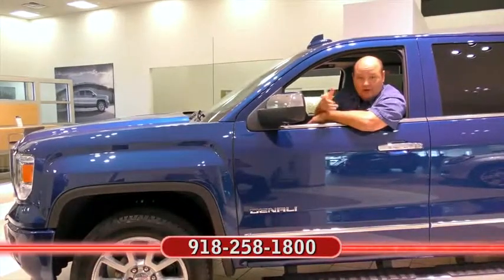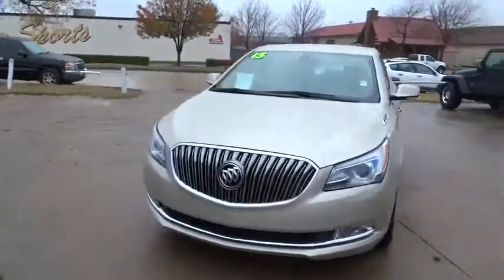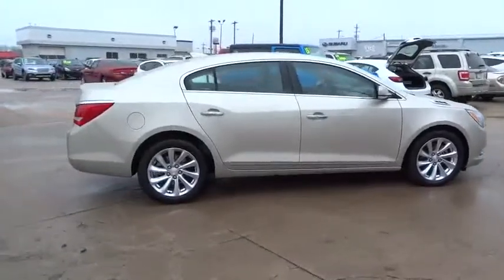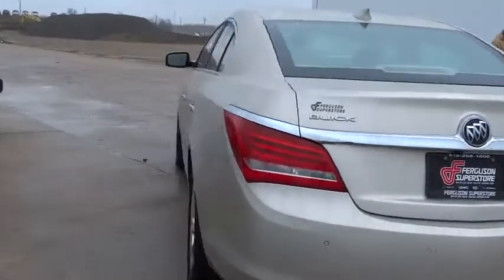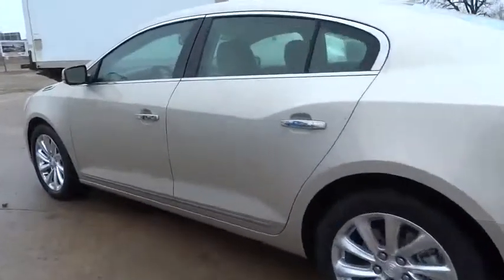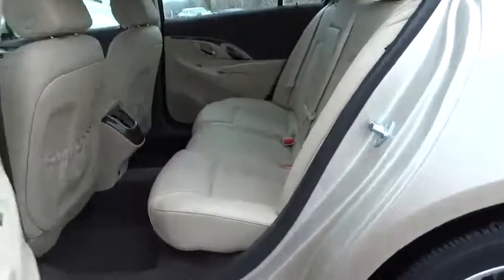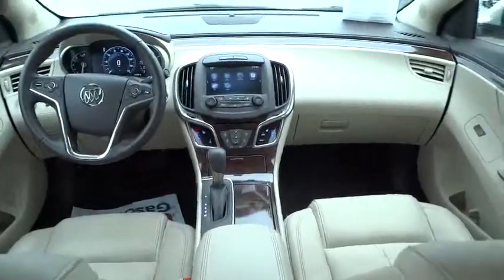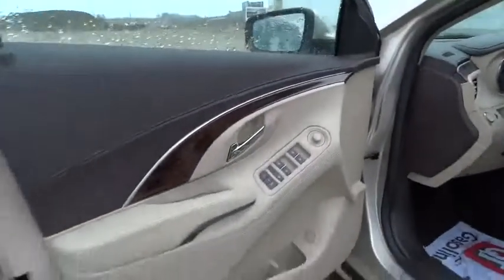2015 Buick LaCrosse Tulsa, Broken Arrow, Owasso, Bixby, Green Country, OK 6602X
2015 Buick LaCrosse

Ferguson Superstore
1601 N Elm Place

***REMOTE START***, ***HEATED LEATHER SEATS***, ***BACK UP CAMERA***, and ***CLEAN CARFAX ONE OWNER***. GM Certified. What a price for a 15!Want to save some money? Get the NEW look for the used price on this one owner vehicle. Previous owner purchased it brand new! This car is nicely equipped with features such as ***BACK UP CAMERA***, ***CLEAN CARFAX ONE OWNER***, ***HEATED LEATHER SEATS***, ***REMOTE START***, and GM Certified. GM Certified Pre-Owned means you not only get the reassurance of a 12mo/12,000-Mile Bumper-to-Bumper limited warranty, but also a 2yr/24,000-Mile Standard CPO Maintenance Plan, up to a 5-Year/100,000-Mile, $0 Deductible, Fully Transferable, Powertrain Limited Warranty, a 172-point inspection/reconditioning, 24/7 roadside assistance, Courtesy Transportation, 3-Day/150-Mile Customer Satisfaction Guarantee, 3 month trial OnStar Directions & Connections Service if available, SiriusXM Radio 3mo trial if available, and a vehicle history report. This wonderful Buick is one of the most sought after used vehicles on the market because it NEVER lets owners down. We've Got What You're Looking For!